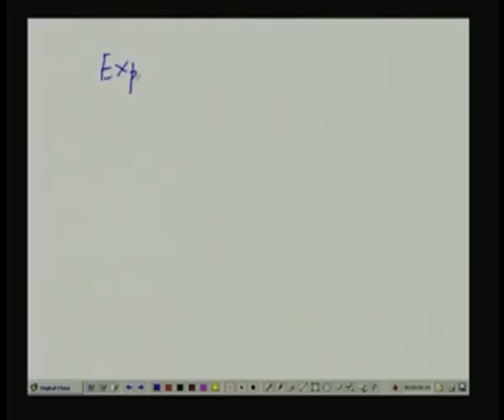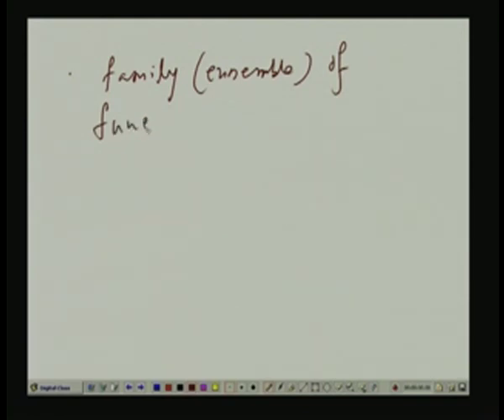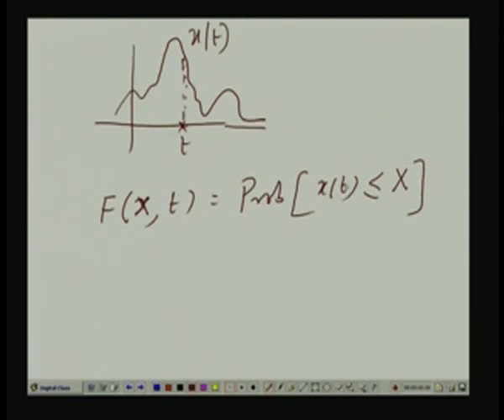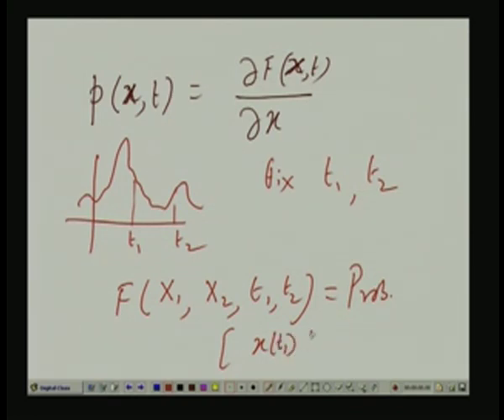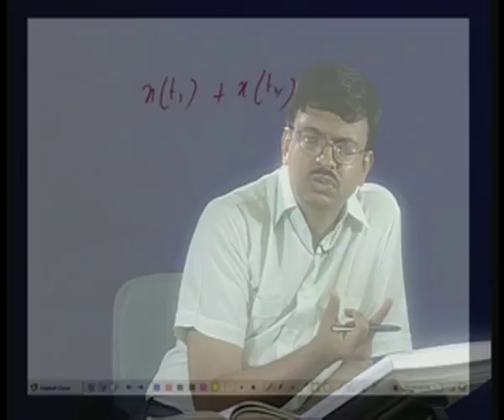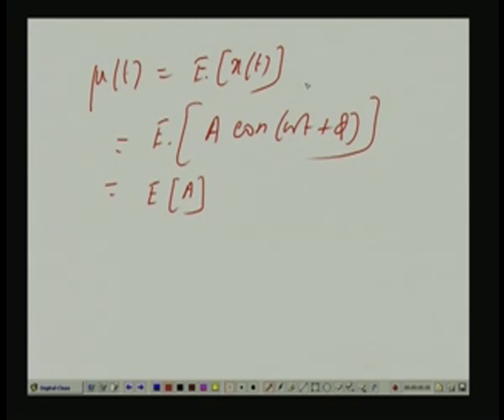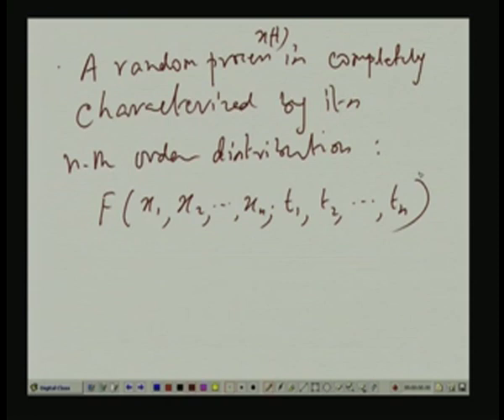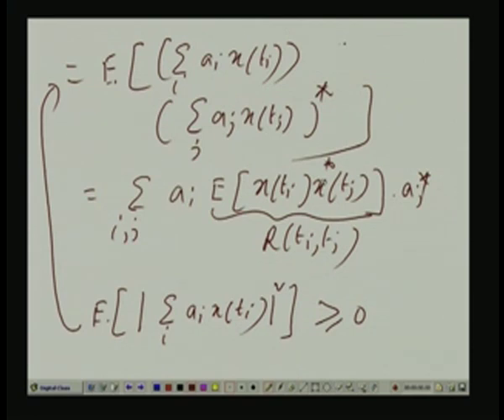Introduction to Stochastic Process